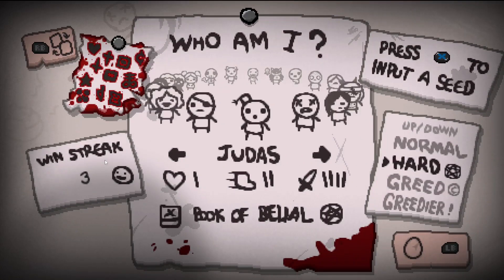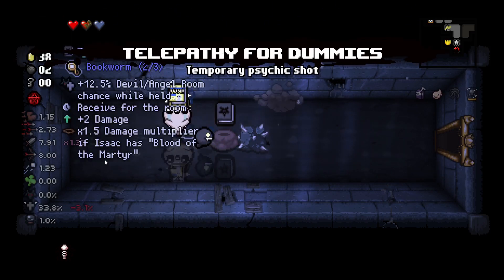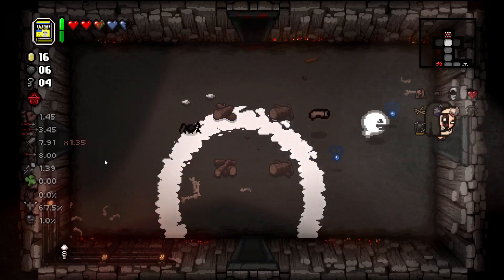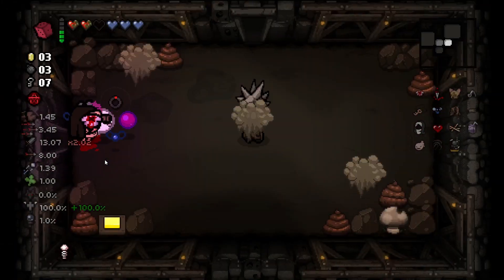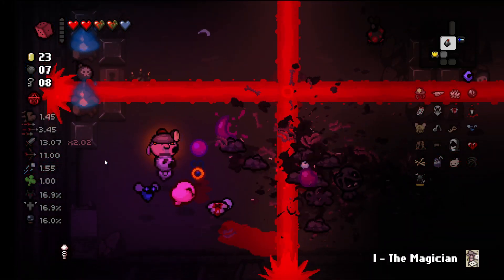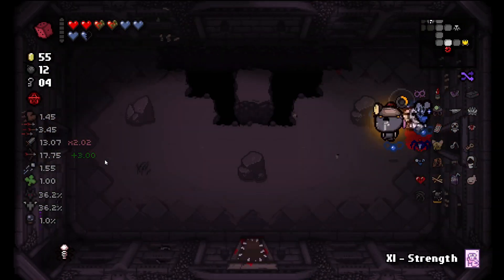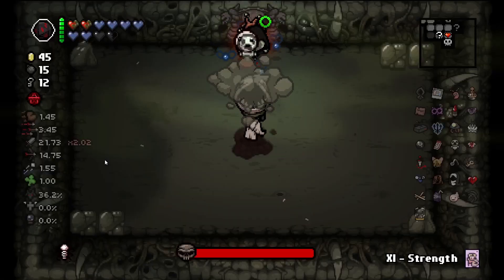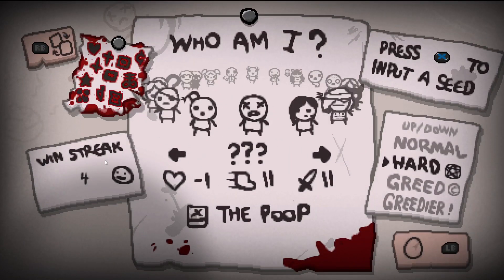Best Planetarium Item? | Isaac Ironman #4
In the Ironman Challenge your Goal is to win with every Character in a Row. If you loose once you have to start over. How far can i get??

Mods that I use:
- POG for Good Items
- Antibirth Music+
- Boss Rush Wave Counter
- Classic Music Antibirth Edition
- Darker Hell
- Disable Giantbook Animations
- Neko Mask
- Neko Polty
- Neko Tainted Apollyon
- Neko Tainted Lost (and The Lost)
- Neko Tainted Soul
- Planetarium Chance
- Stats+
- The Specialist for Good Items
- TimeMachine
- Wings of Blood Restyled
- Lemegeton Wisp List
- Nekominmin
- Nyan Begger/Neko your Bums
- Unintrusive Pause Menu